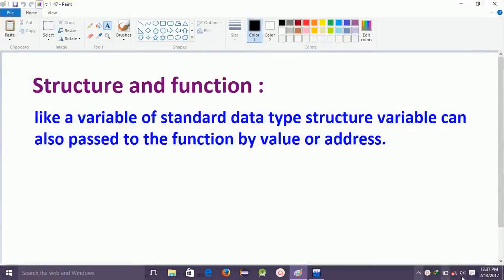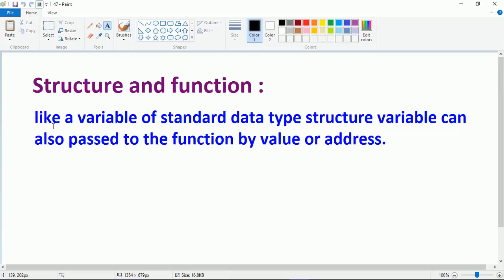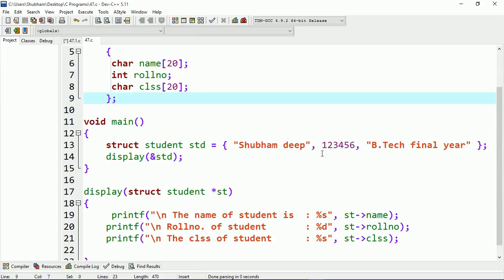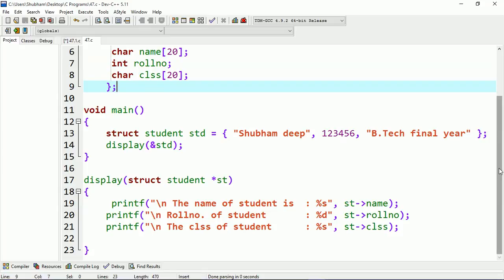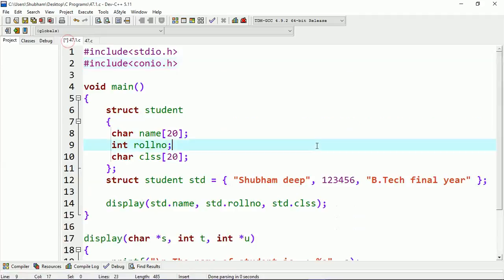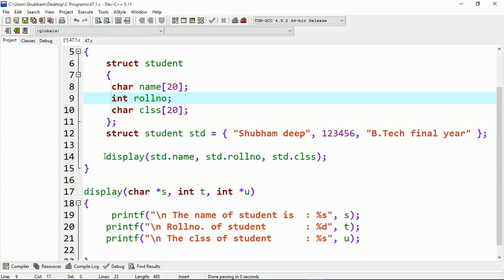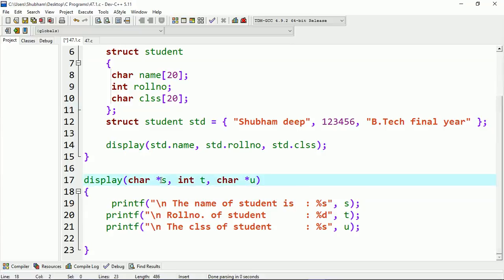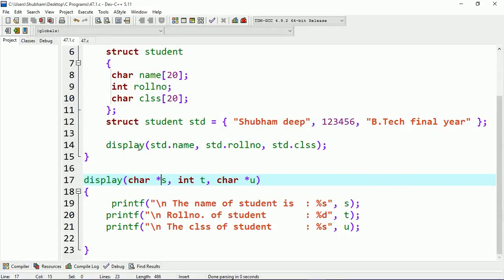Structure and function in C (47)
This video explains how to use structure in function in C Programming language.

It is also possible to use structure in function in C programming language.

Shortest and conceptual definition of topics is written down in the video and demonstrated with programs and example.